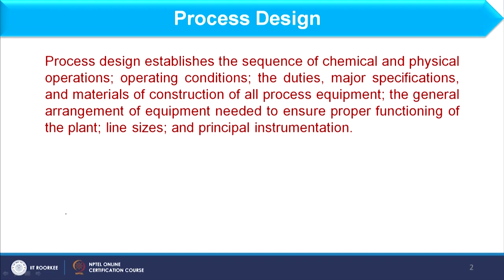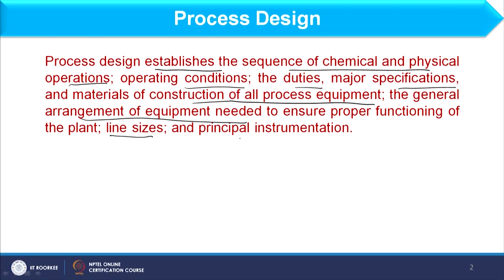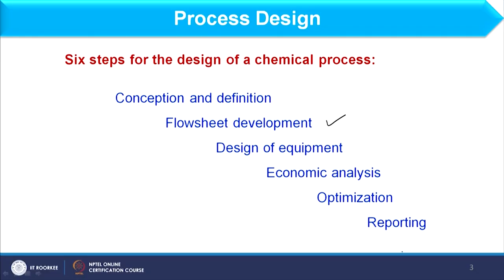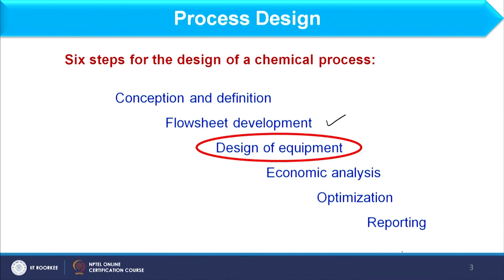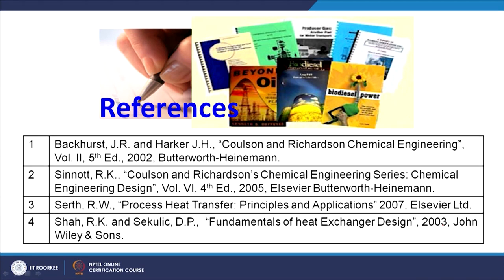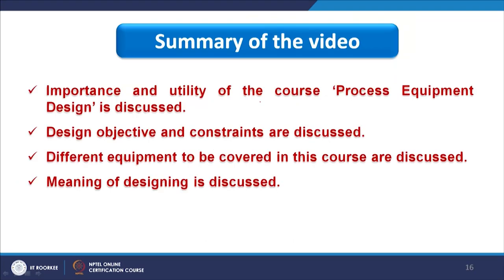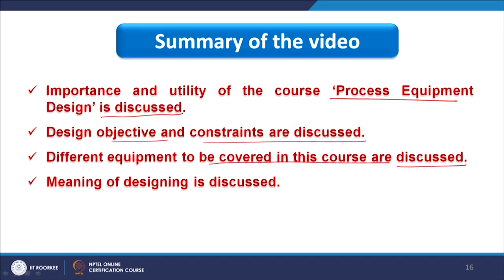Lecture 01: Introduction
In this lecture, the course Process Equipment Design is introduced where basic definition of designing, its constraints, necessity of this course and different equipment to be designed in this course are discussed.